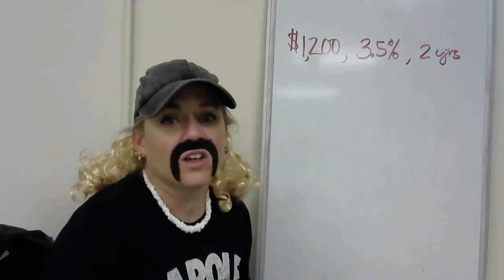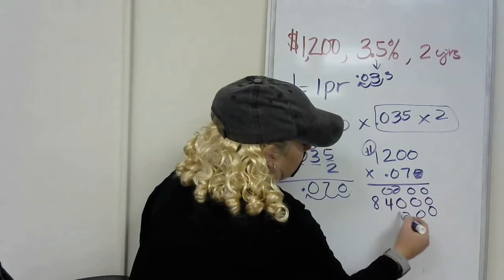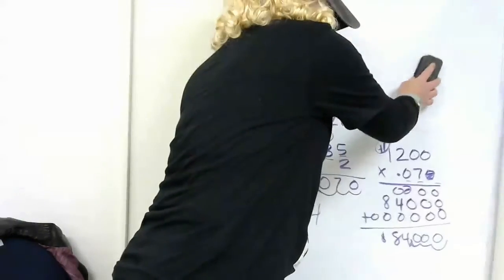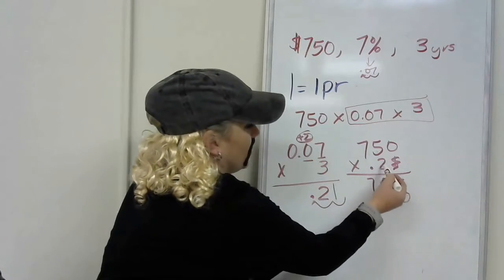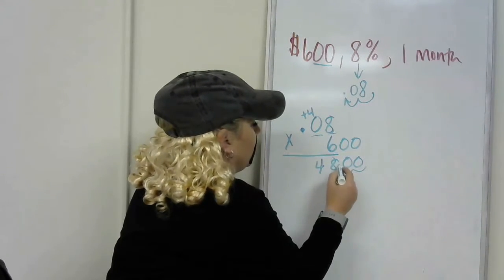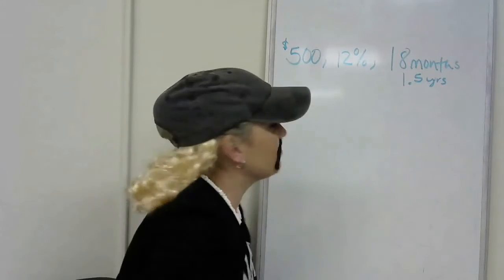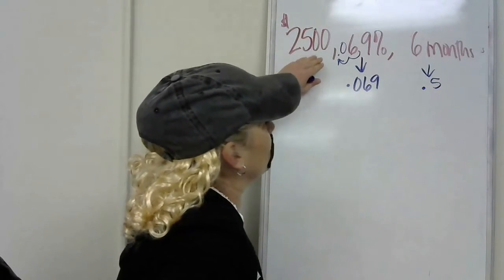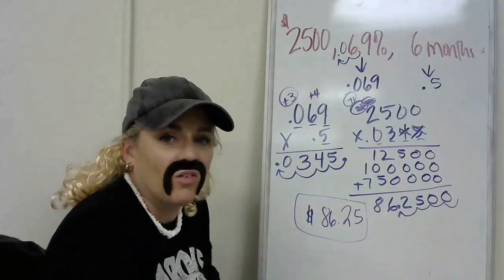7th Grade Chapter 3 Lesson 8-Simple Interest